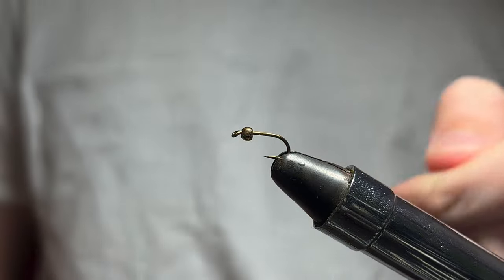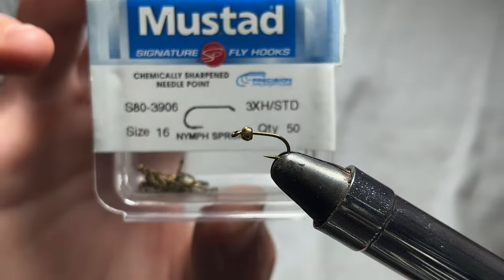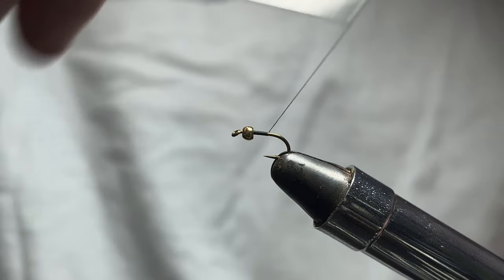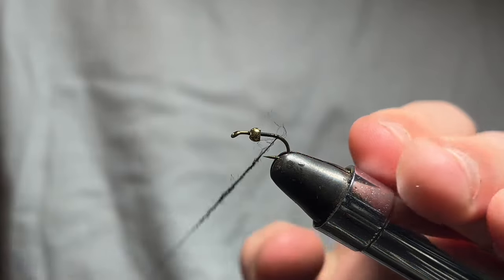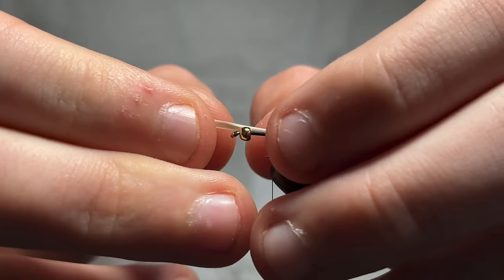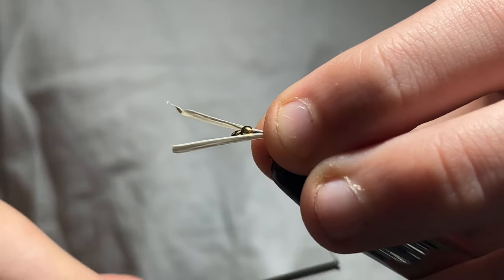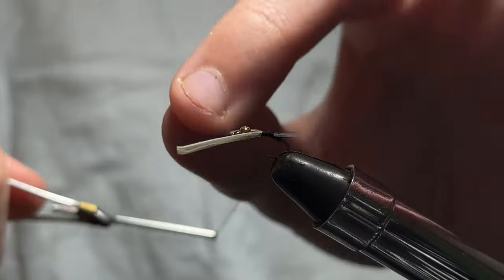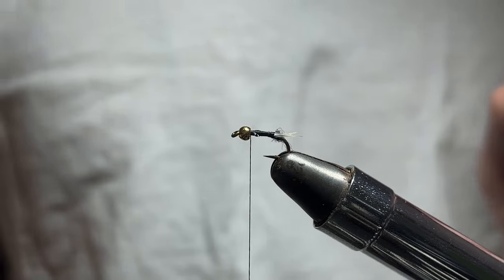Witch King - a Prince Nymph Variation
This Prince Nymph variation I created has become a new confidence fly for me, especially when fished under a Trailer Hitch Chubby Chernobyl in a hopper dropper rig. It’s not a guide fly, but it is more fun to tie than a Zebra Midge.

Hook: MUSTAD Nymph Sproat - size 16
Bead: 2.5mm tungsten
Thread: 8/0 SEMPERFLI Classic Waxed Thread
Dubbing ball: Black dubbing
Tails: White goose biots
Body: Black dubbing
Rib: Small silver wire
Hackle: Black India hackle or soft hackle
Wings: White goose biots